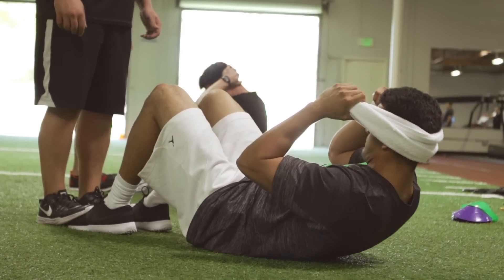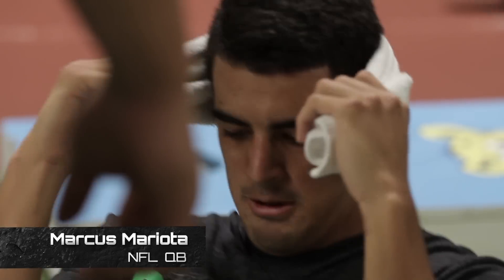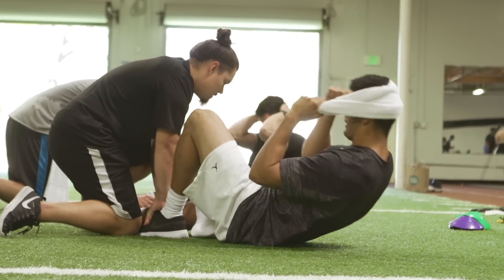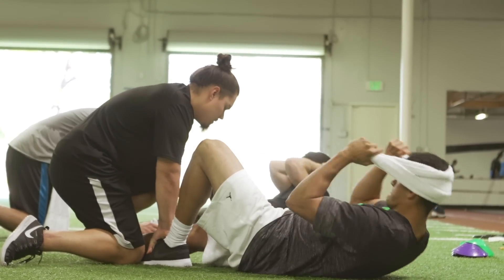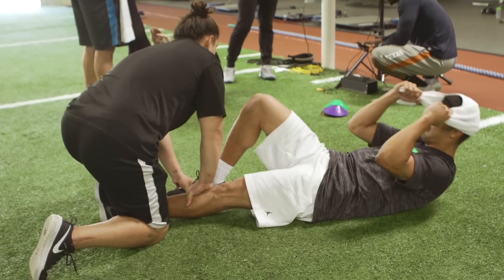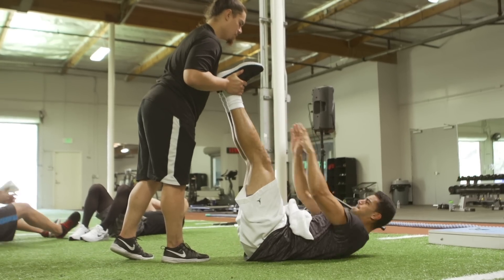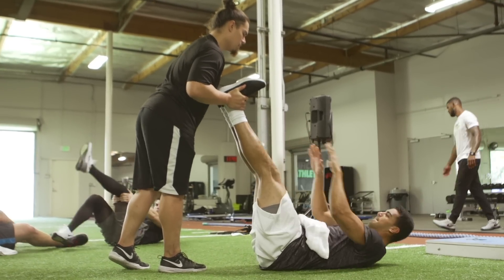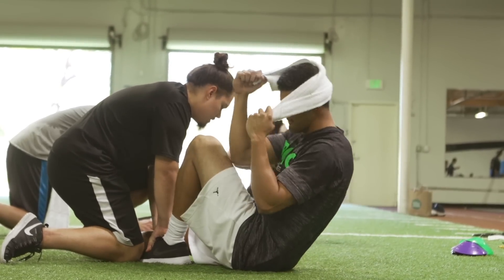Marcus Mariota's Core Workout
Watch NFL quarterback Marcus Mariota perform a four-exercise core routine.

QB Core Circuit
The core is a lot bigger than just the abs. Varying leg positions and sit-up types trains Mariota’s abs, obliques and deep core stabilizer muscles. A strong core is critical for football players to be powerful, balanced and durable. Mariota’s core strength keeps his body stable and strong when he's throwing passes, and it helps him fight off tackles from larger defenders.

Sit-Ups – 2x15
Single-Leg Sit-Ups – 2x15 each leg
Single-Leg Sit-Ups and Twist – 2x15 each side
Toe Touches – 2x15

For The Athlete, By The Athlete